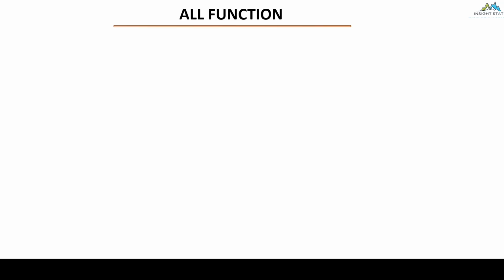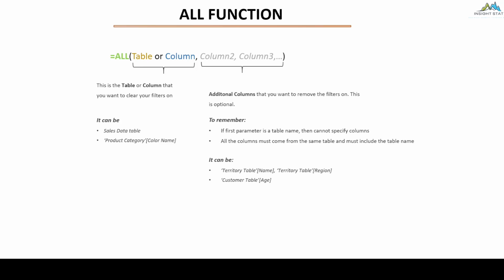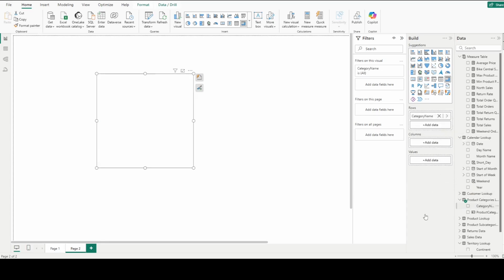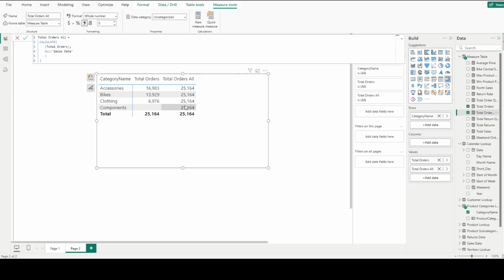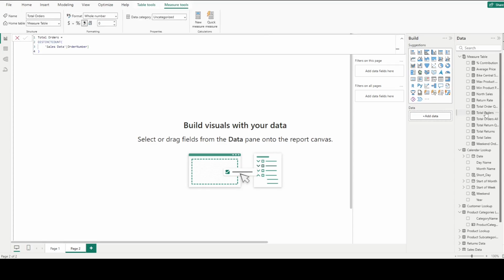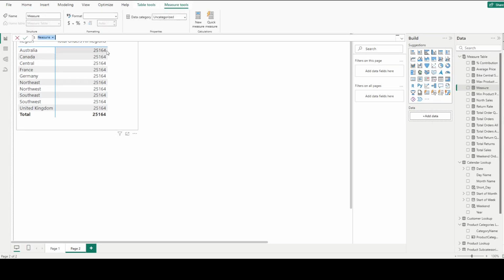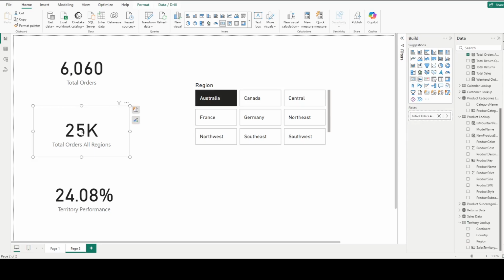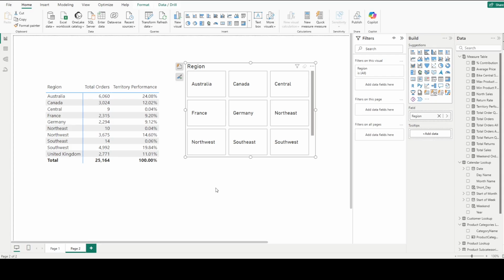"Power BI DAX: Mastering the ALL Function | Remove Filters Like a Pro 2025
🔍 Part 23 of our beginner Power BI series! Learn the powerful ALL function in DAX.

In this DAX tutorial, you'll learn:

✓ Understanding the ALL function
✓ How ALL removes filters from context
✓ Practical business applications
✓ Common patterns using ALL

🎯 The ALL function is essential for creating comparison calculations and ratios!